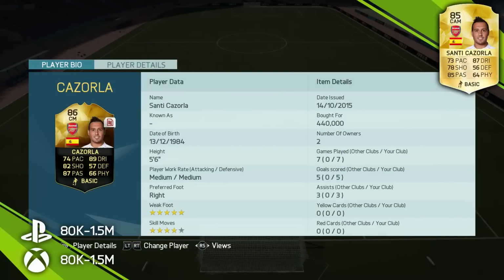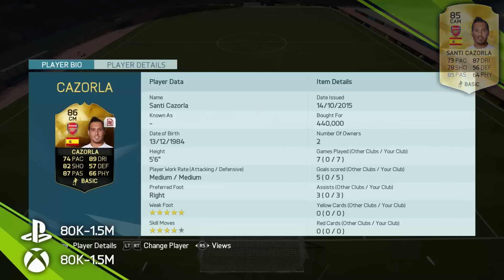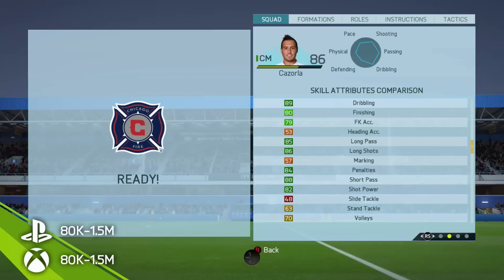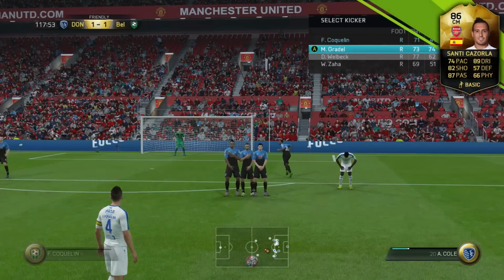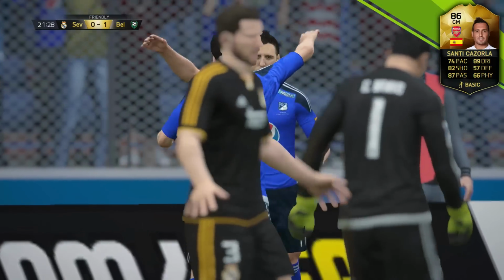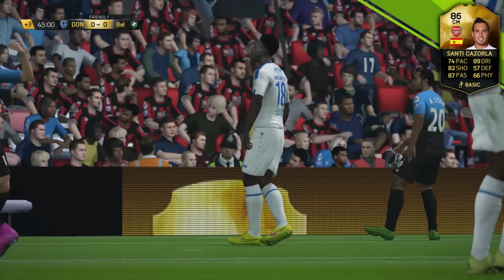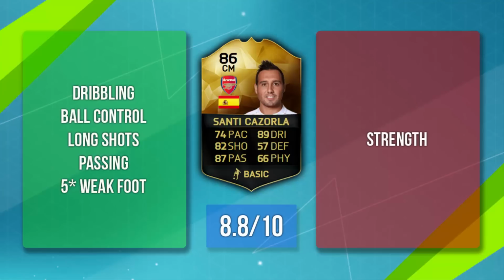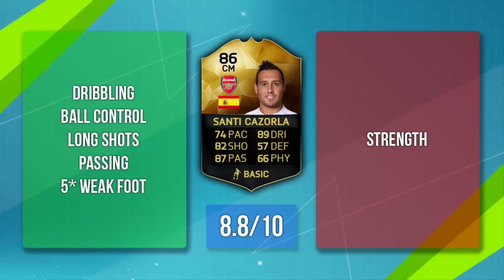FIFA 16 IF Cazorla Review (86) Fifa 16 Ultimate Team Player Review!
FIFA 16 IF Cazorla Review - FIFA 16 IF Cazorla Player Review - FIFA 16 IF Santi Cazorla Review
Inform Cazorla features in today's player review! - Who should I review next?

Fifa 16 Team of the week 5 in text form;